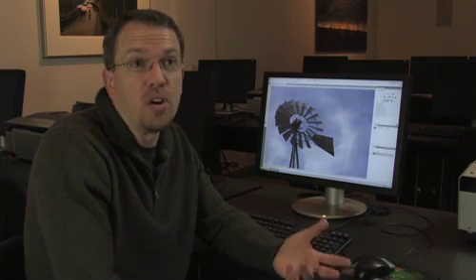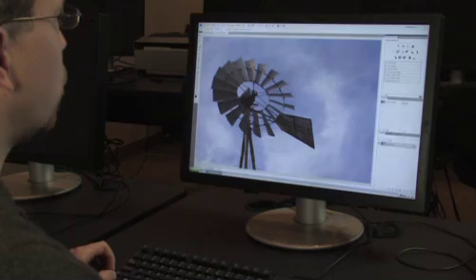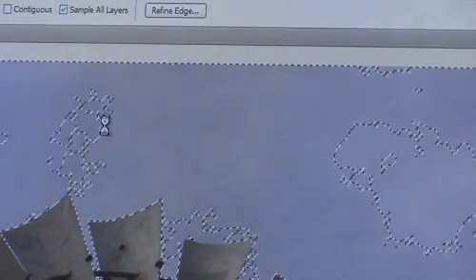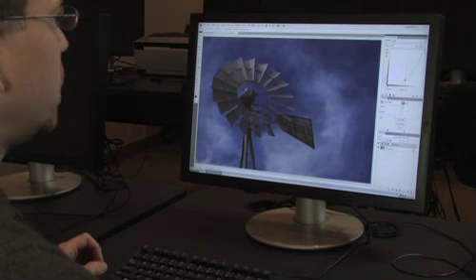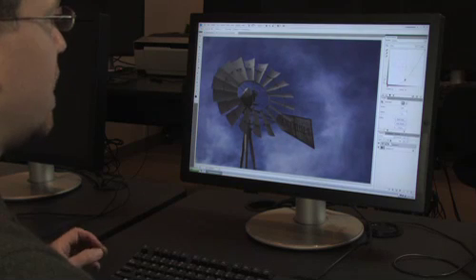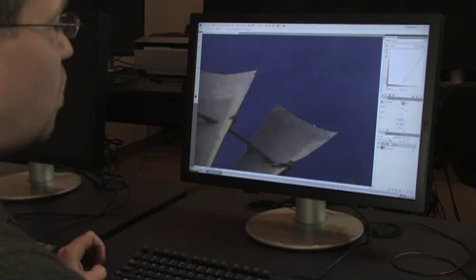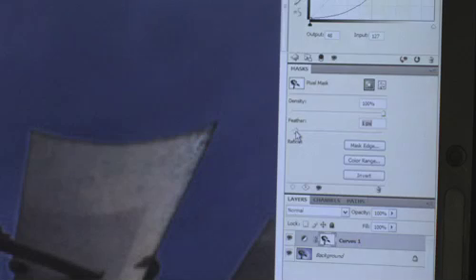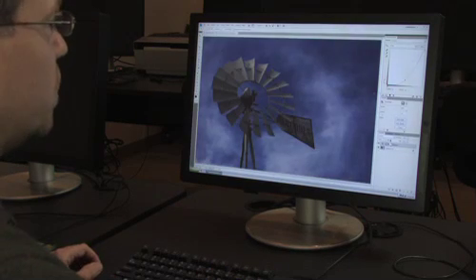Targeted Adjustments in Photoshop CS4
As part of an interview I gave at the Art Wolfe Digital Photography Center I demonstrate how to apply a targeted adjustment in Photoshop CS4.